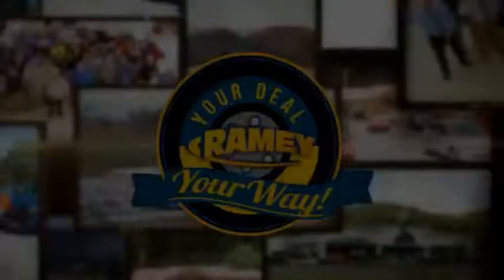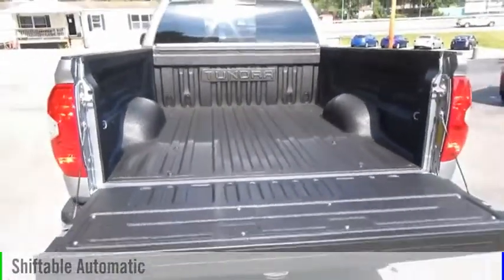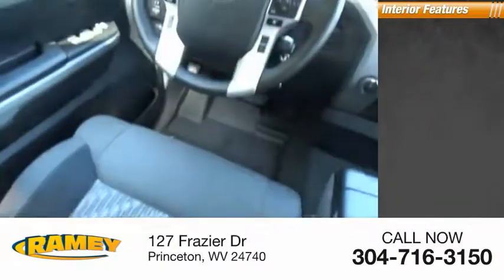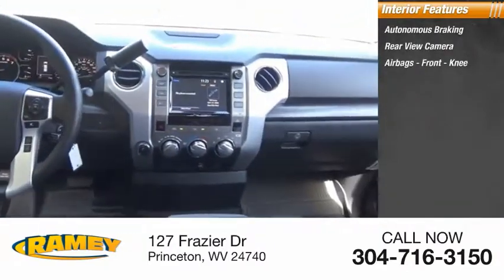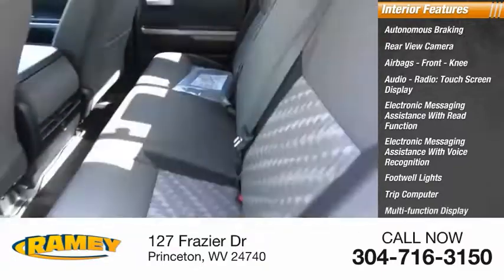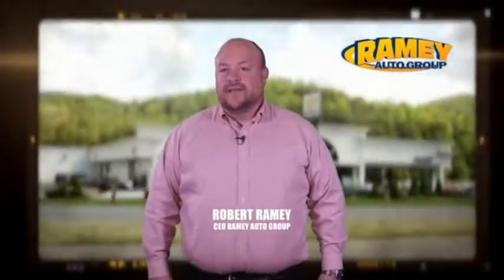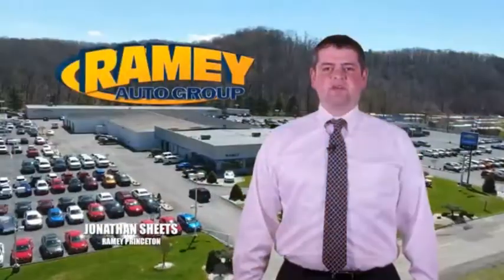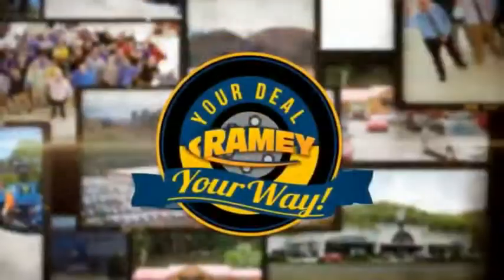2019 Toyota Tundra Princeton WV T-19277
2019 Toyota Tundra SR5

Ramey Motors
127 Frazier Dr

KK079772